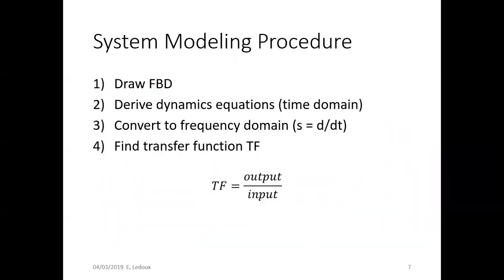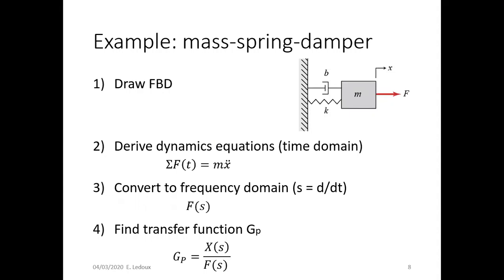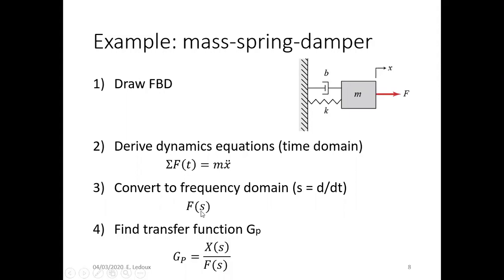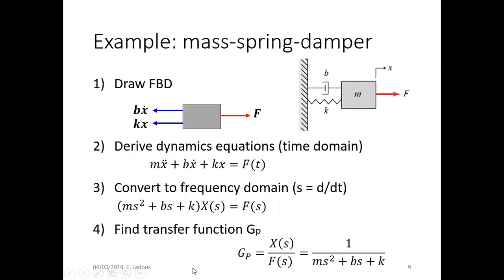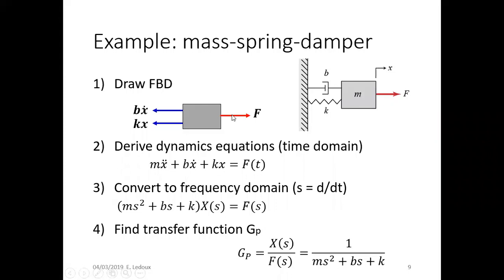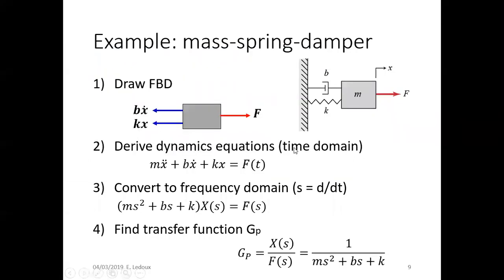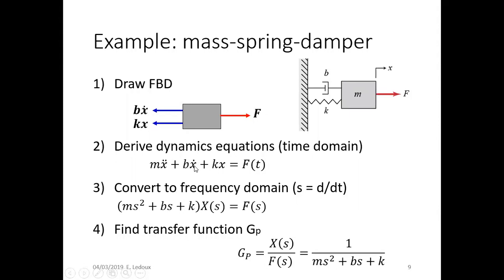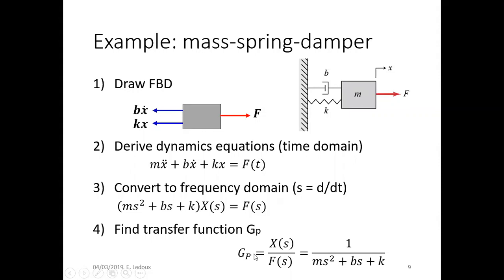System Modeling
Dynamic modeling of plant